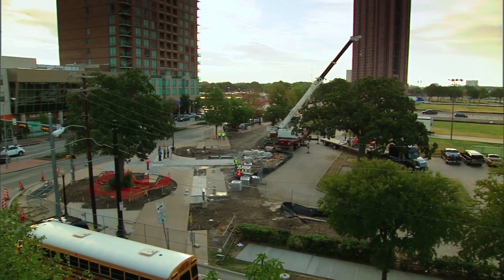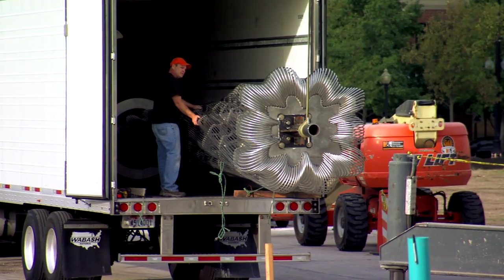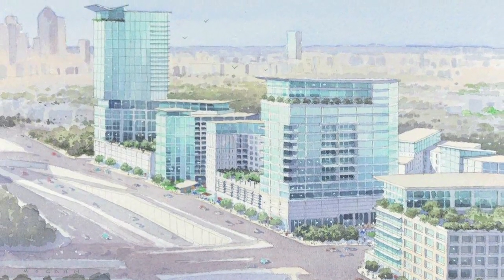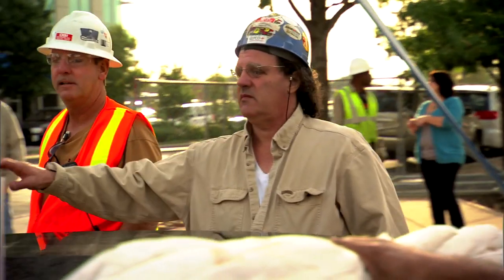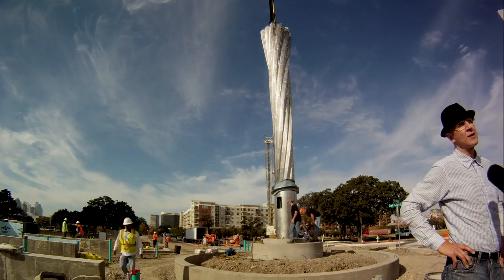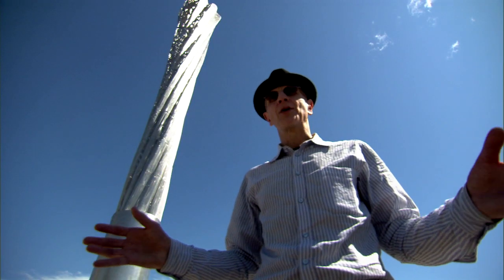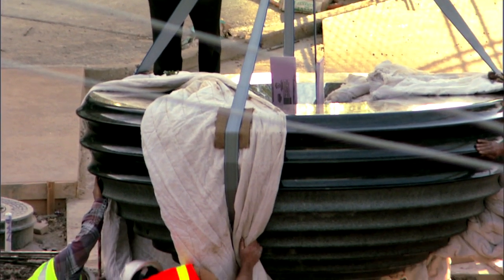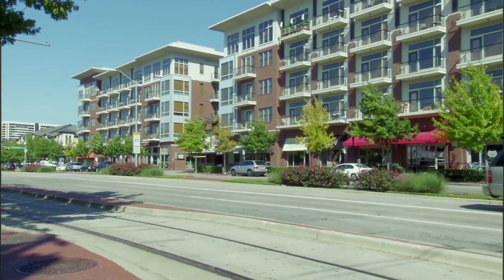Cityplace Public Art Installation